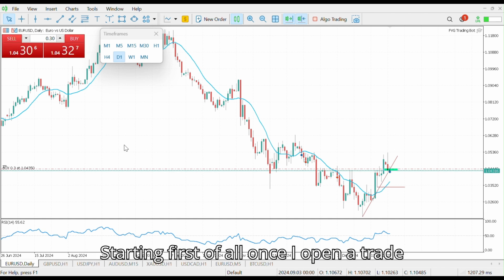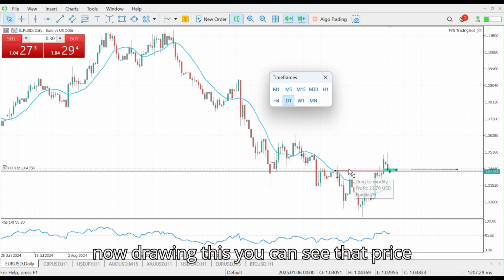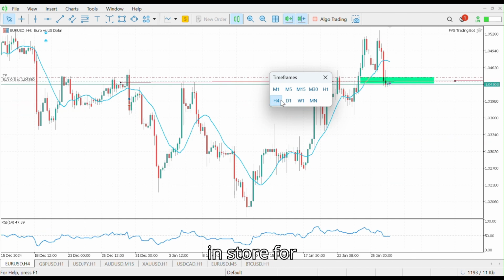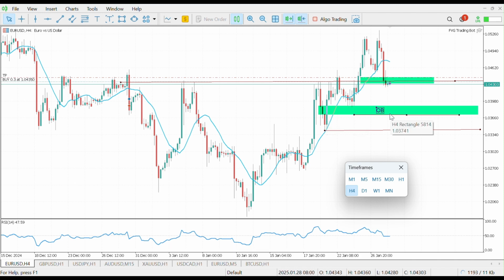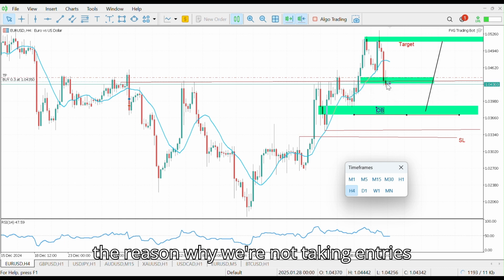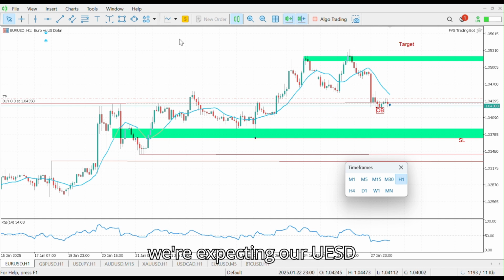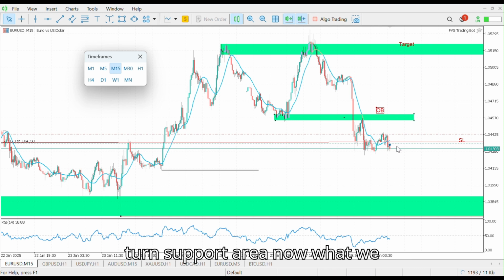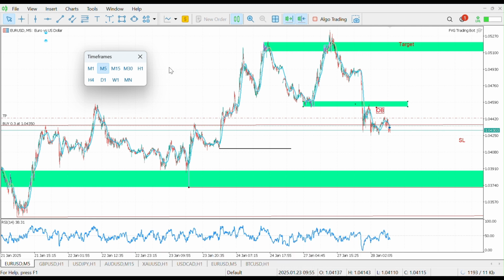RFX DAILY ANALYSIS - EURUSD 28/01/2024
Get the latest insights on the EURUSD market with our daily analysis for January 28, 2024. In this video, we'll break down the key trends, support and resistance levels, and potential trading opportunities for the EURUSD pair. Join us as we dive into the world of forex trading and help you make informed decisions for your next trade